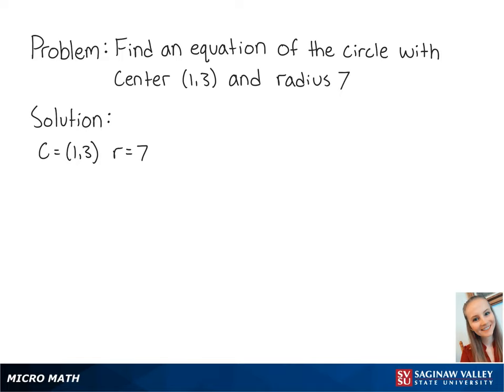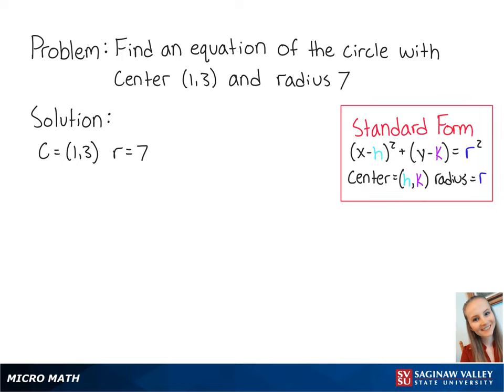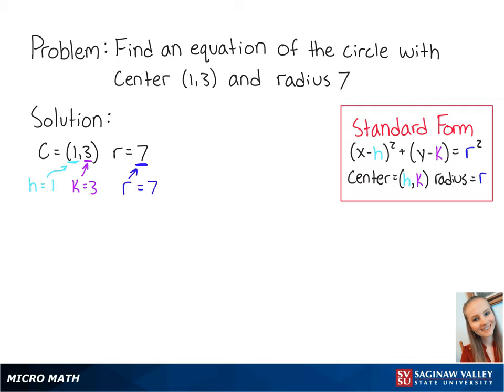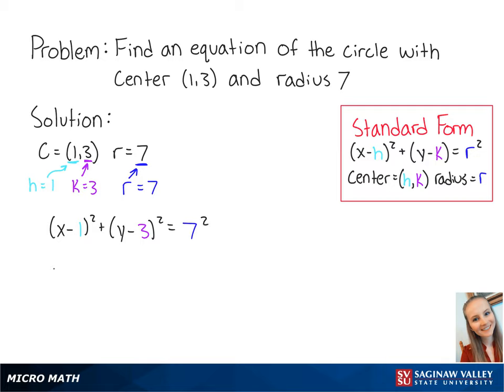Circles: Find an equation of the circle with center (1,3) and radius 7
Erin from SVSU Micro Math helps you find an equation of a circle.

Problem: Find an equation of the circle with center (1,3) and radius 7